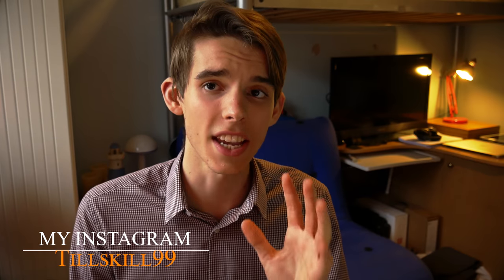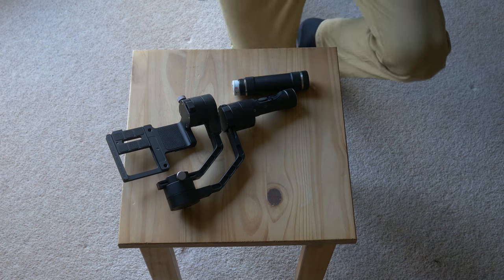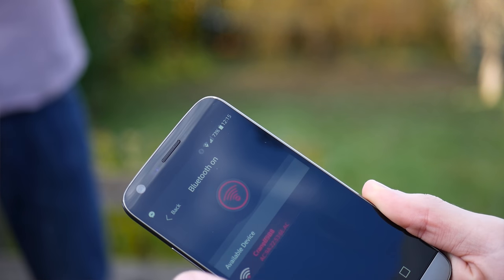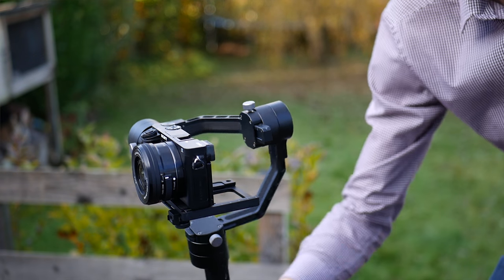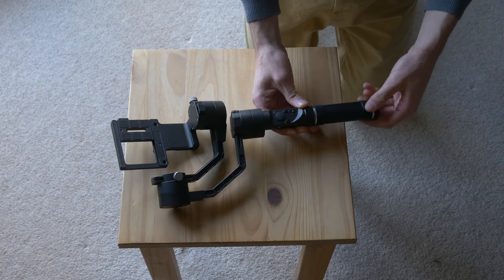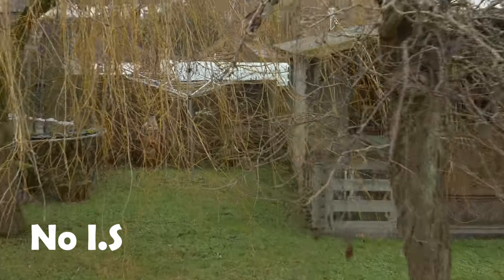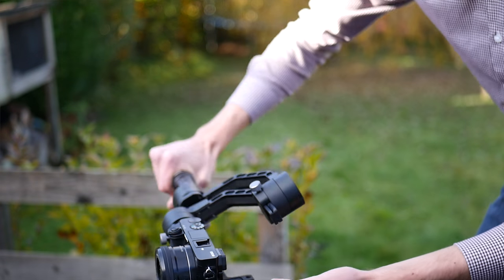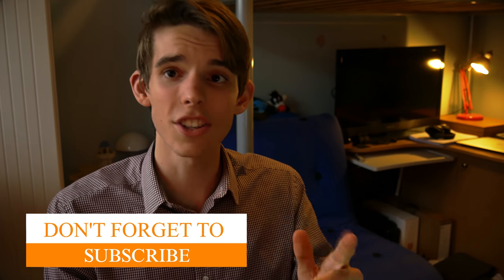Zhiyun Crane V2 Review - The Best Budget Gimbal for DSLR/Mirroless Cameras?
Welcome to another video here on the channel and today we are taking a look at the Zhiyun Crane V2 - Gimbal. I made a smaller video a while back about this thing, but here finally is the full review with my thoughts.

How to Buy the Crane

My Camera
My Main Lens
My Wide Lens
My Big Lens
My Editing Program - Adobe Premiere Pro
My Camera Microphone
My Stabilizer
My Desktop Microphone